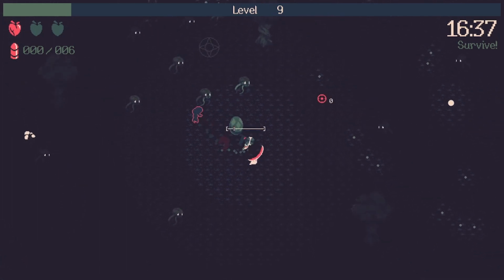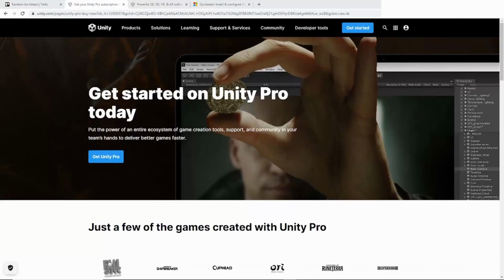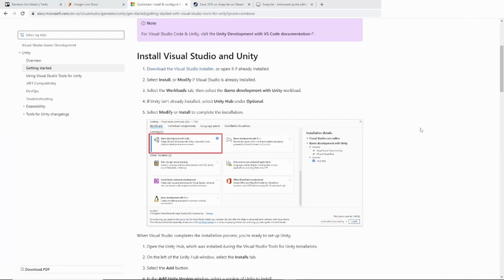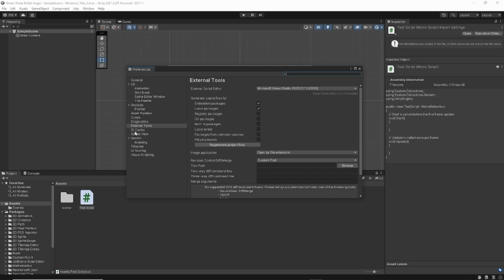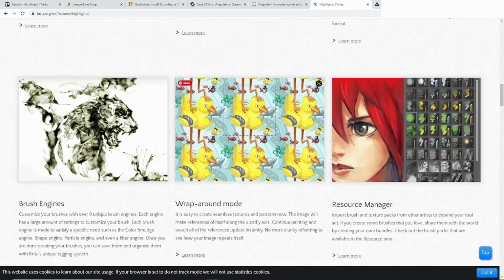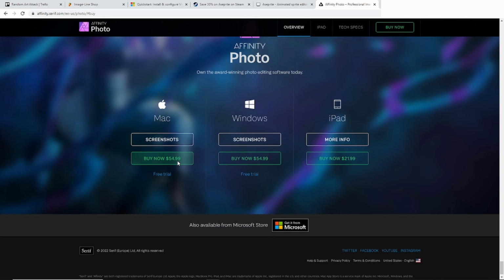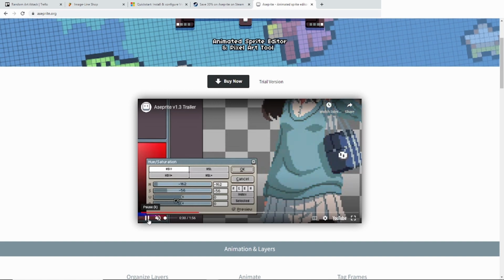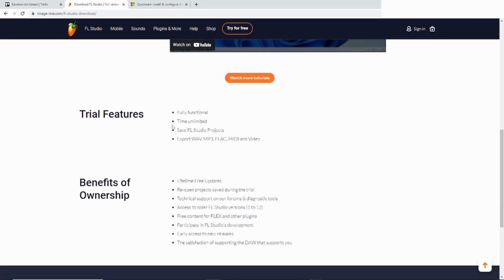Let's Make a Video Game: Introductions, Premise, Software, and What Not (Part 1)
We are going to make a video game similar to 20 Minutes Till Dawn over the next several weeks. In this video, we talk about the general software we are going to be using. In the next tutorial, we will get into Asesprite and make some custom sprites for the game.

Note, I said free version of FL Studio in the video, it is actually a trial version.